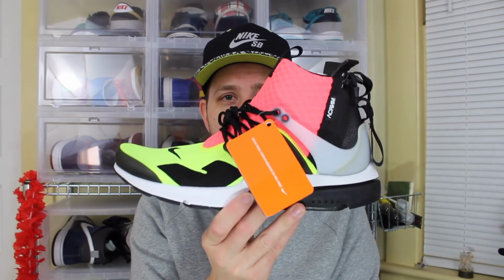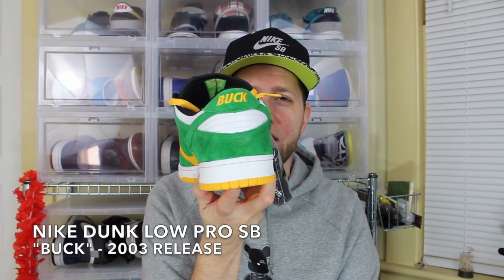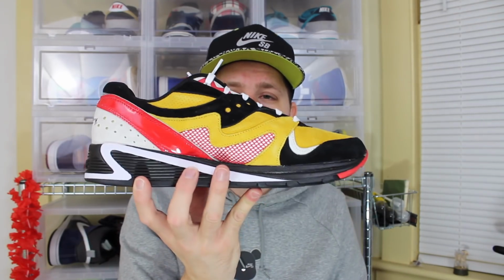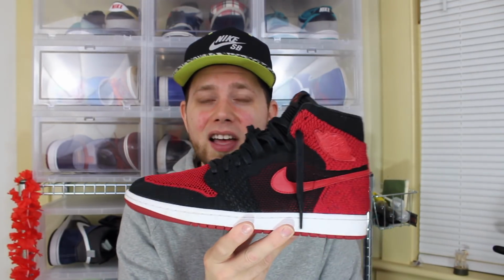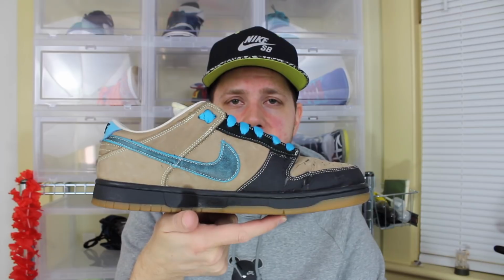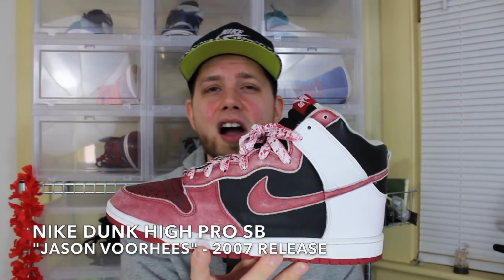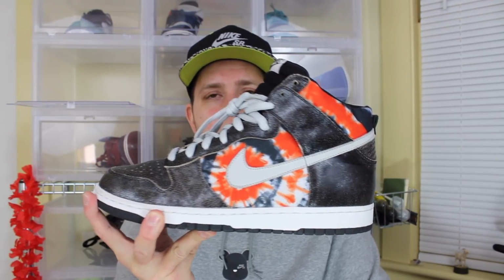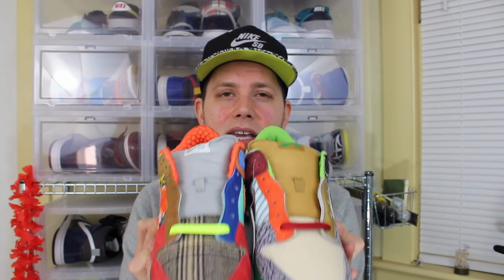MY ENTIRE SNEAKER COLLECTION - I HATE FLEXING LIKE THIS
here it is - my entire sneaker collection! do you think it's worth much? packed with heat? packed with duds? probably duds. anyways, enjoy!
video shoutouts -

logo - roddy creative
spooky intro music by Mattia Cupelli
additional music - "Rising Sun" by Stray From The Path